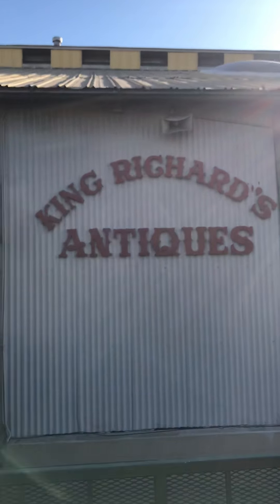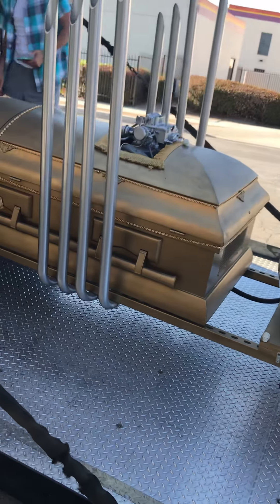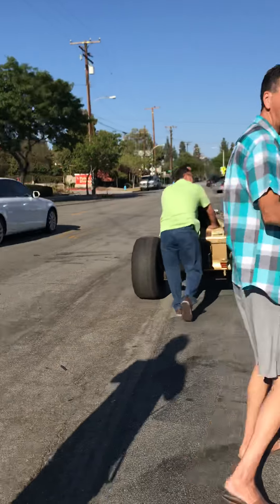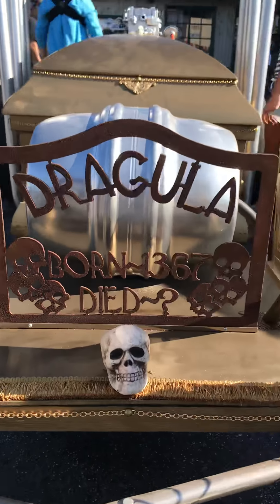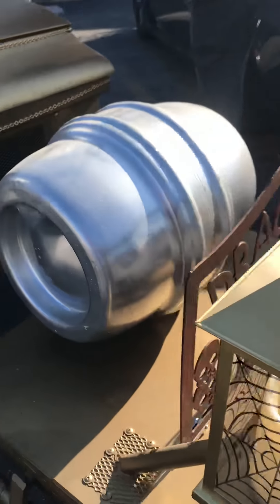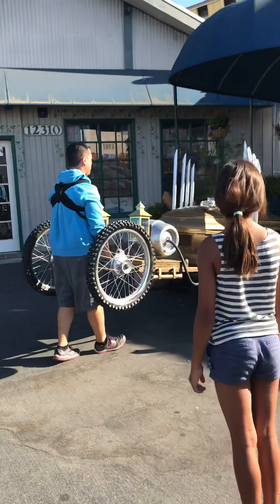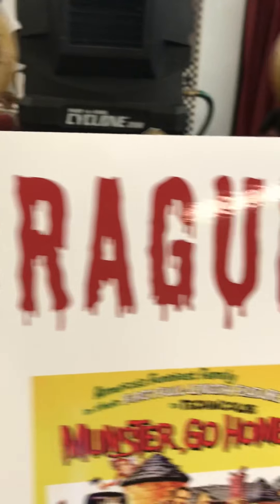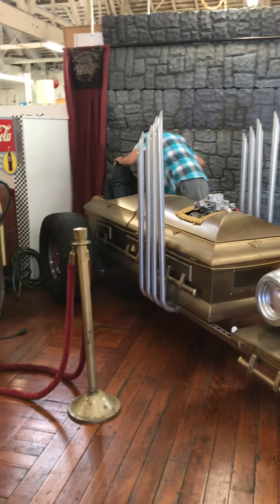Playdays Collectibles invites everyone to visit Dragula at King Richards. 7.14.18